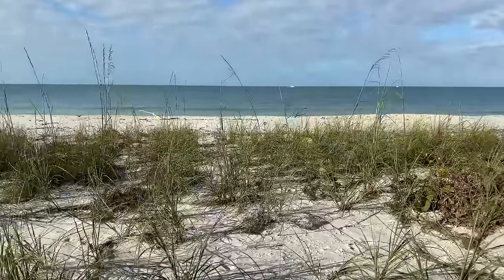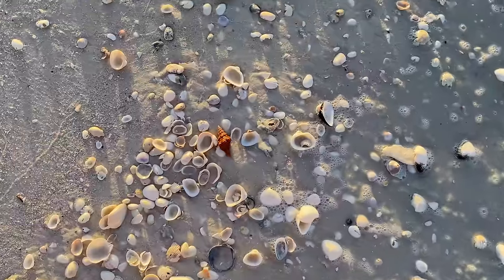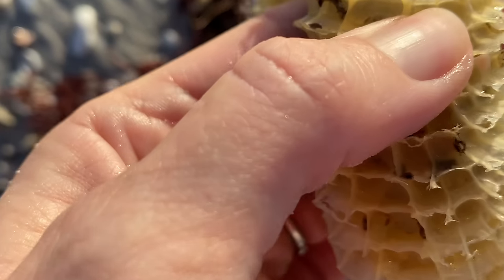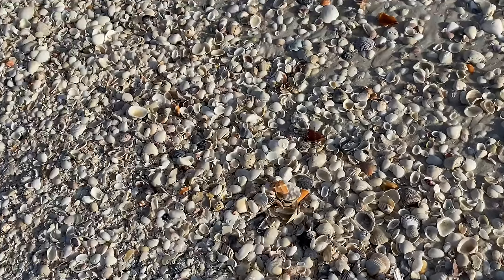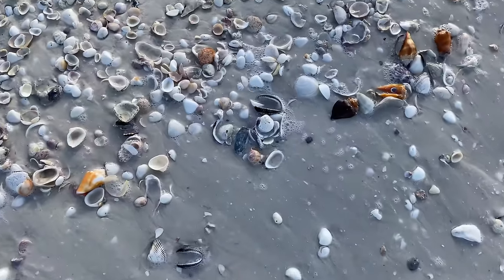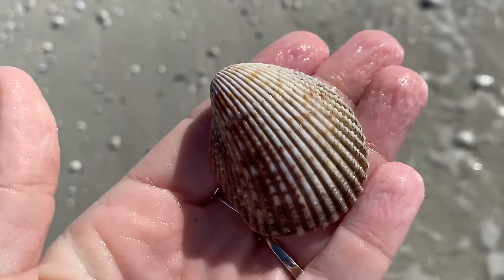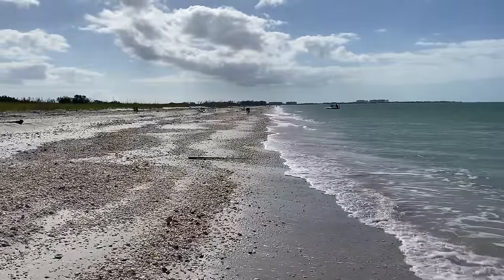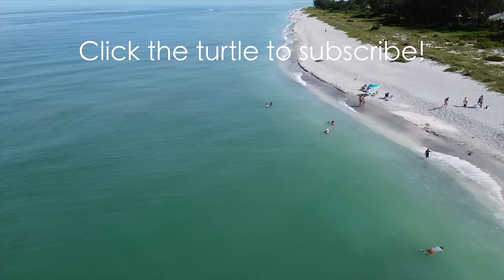Hunting for alphabet cones. Keewaydin Island didn't disappoint!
Hunting for alphabet cones, among other seashells, is thrilling - especially when the alphabet cones are cooperating and showing up!